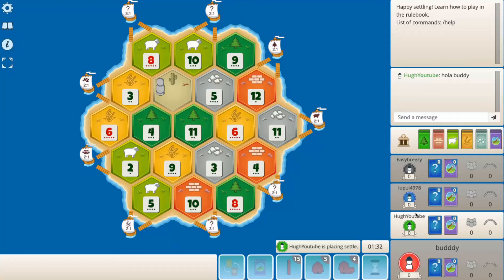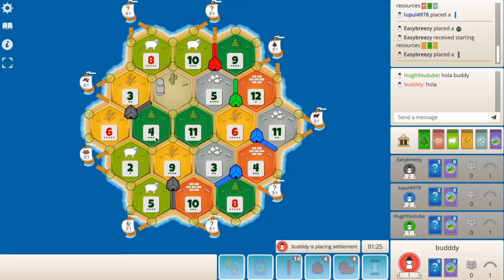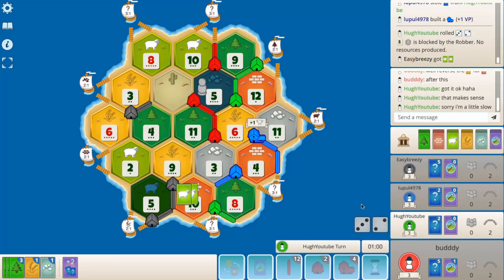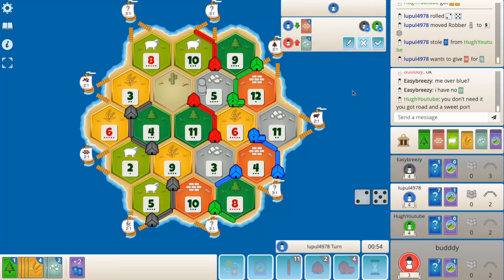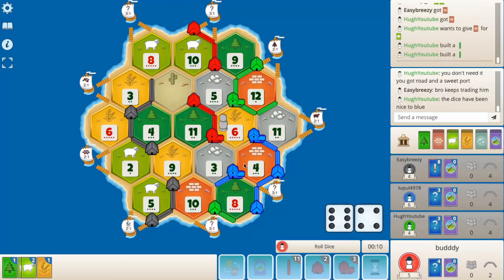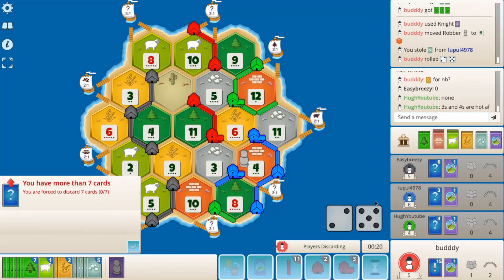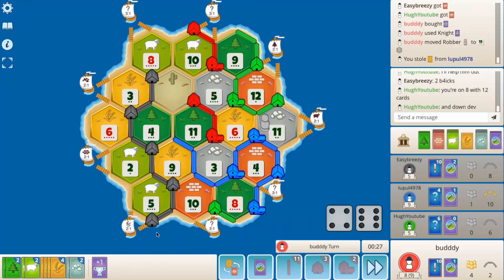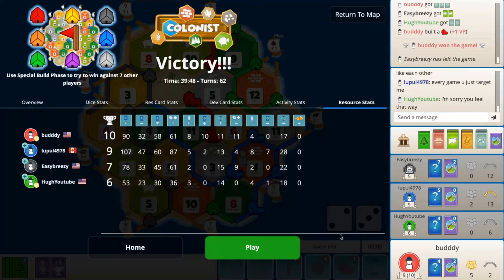Top Ranked Catan Player - Facing Hugh Catan